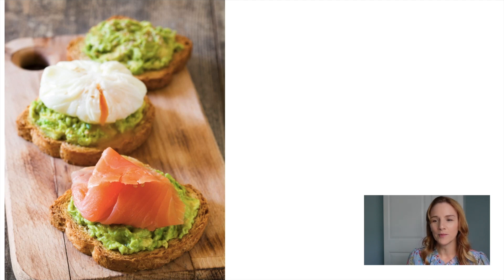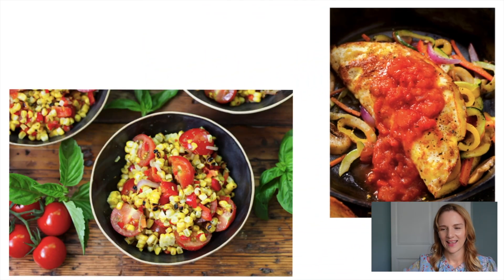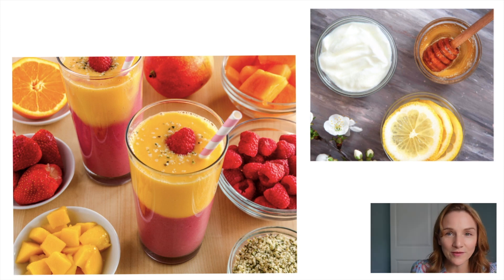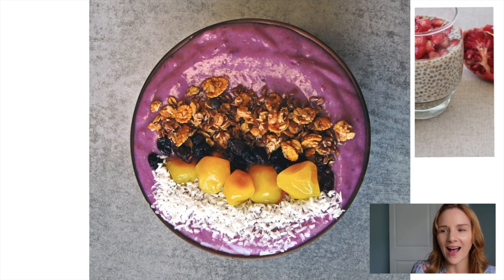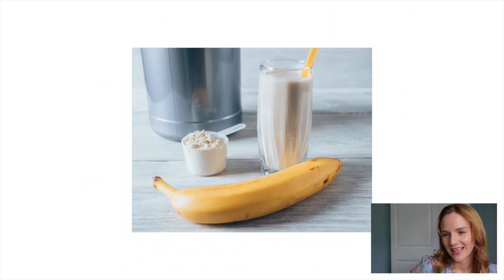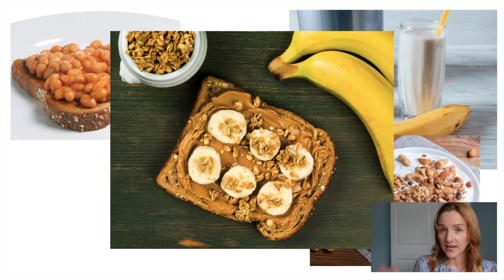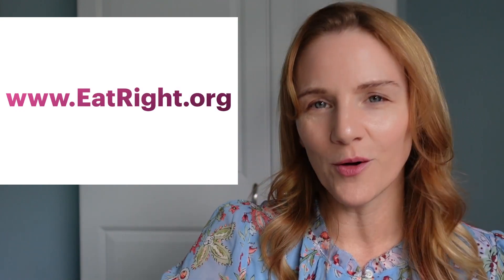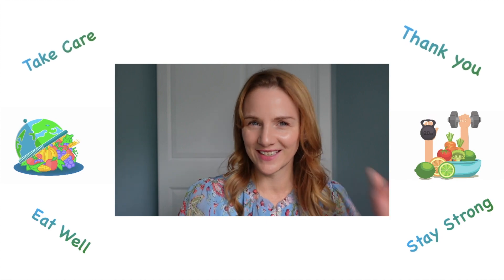Breakfast Ideas for Early Stage Kidney Disease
This video describes the characteristics of a good breakfast for people with EARLY stage kidney disease (stage 1, 2 and 3).  The meal ideas discussed include low sodium food and plant-based food options.  The name of the game is adding fruits, vegetables and some plant protein into your daily breakfast.

For those with LATE stage kidney disease (stage 4 and 5), check out my '14 days of Breakfast for Late Stage CKD' video instead.